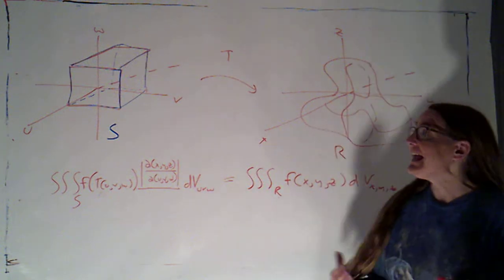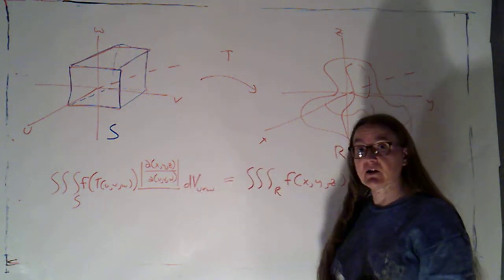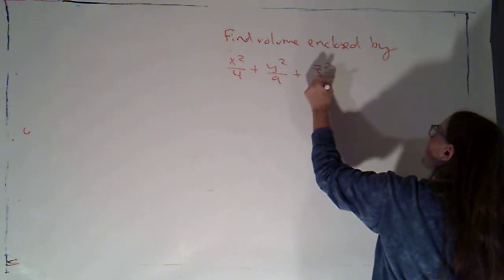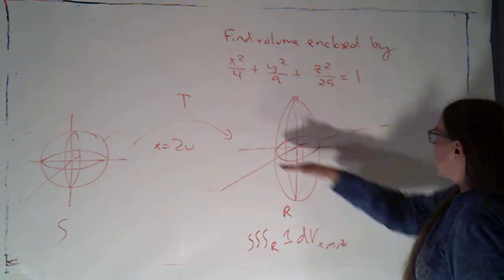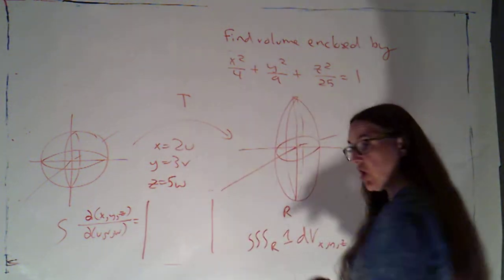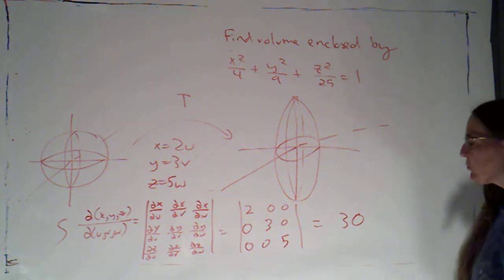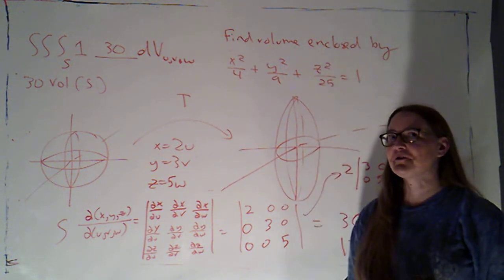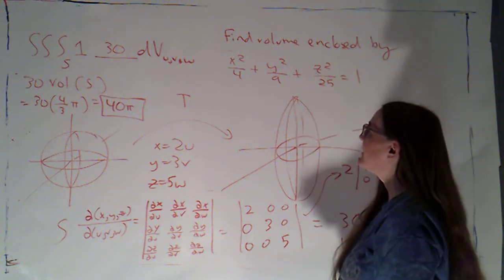3C 15 9 part 8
Change of variables for triple integrals.